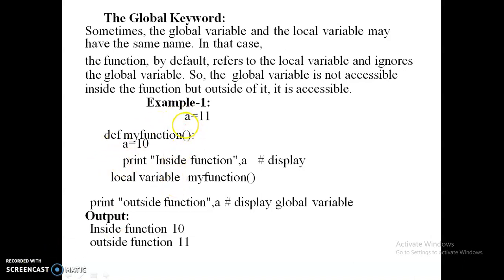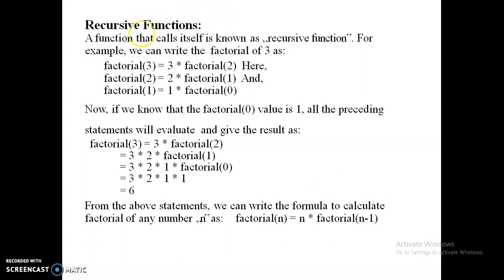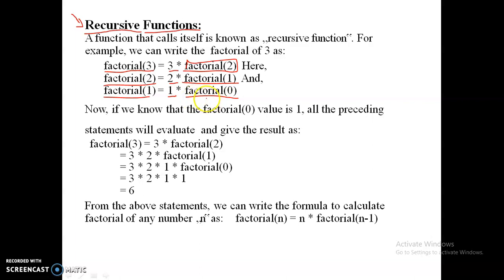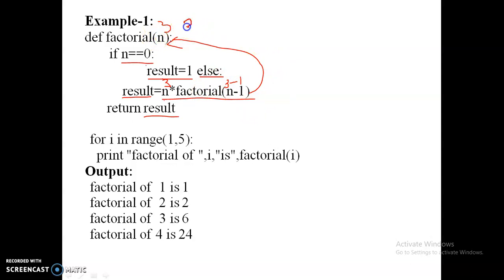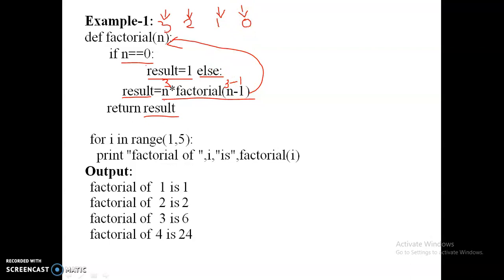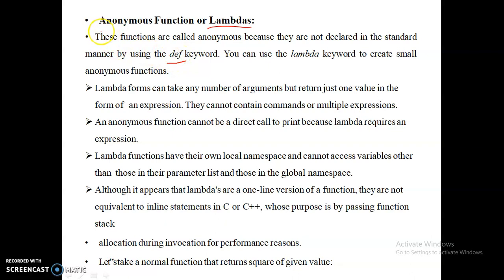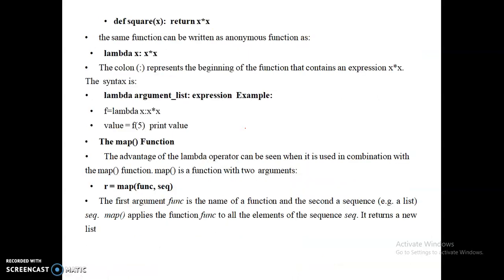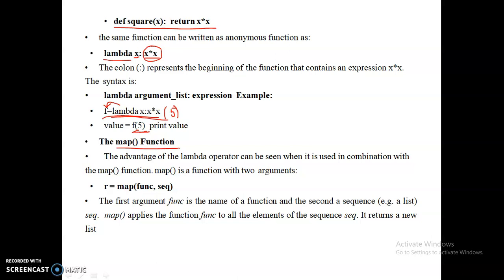python #12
Python Functions